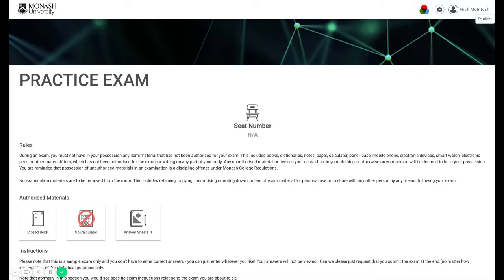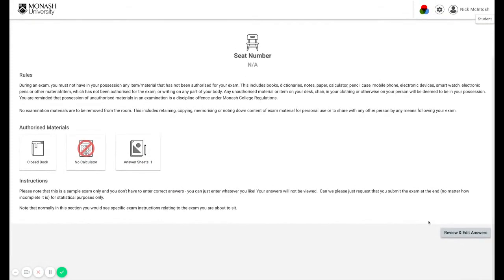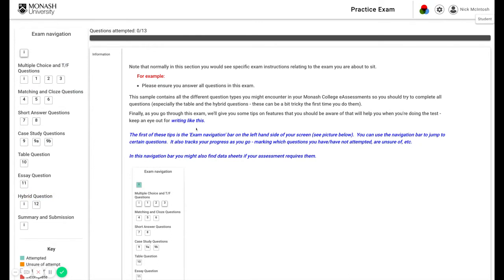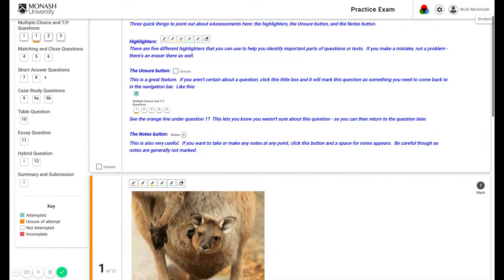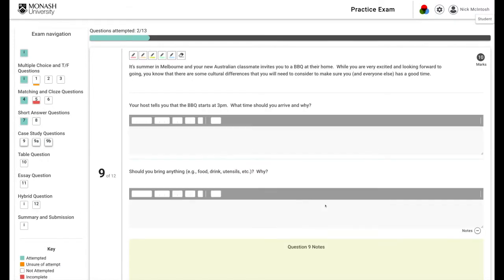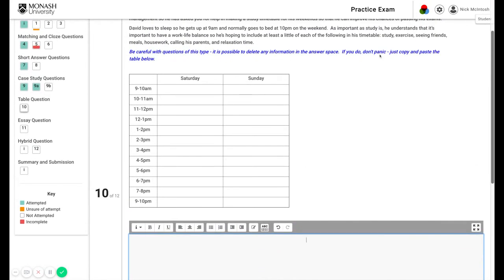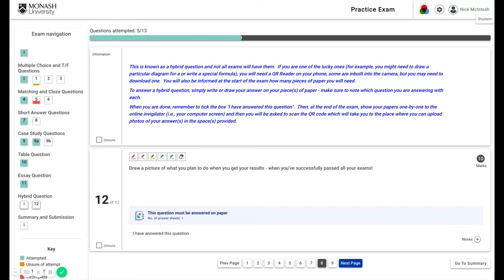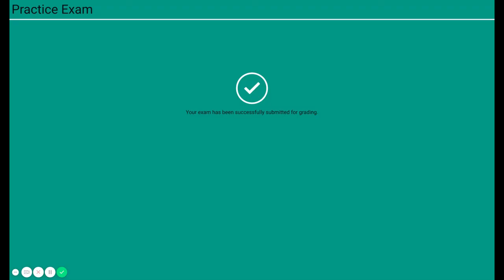Practice eExam walkthrough video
With virtual classroom in place, all your exams (and some remaining in-class assessments) will be delivered through an eAssessment platform, which means you will sit these online from your current location as a remote eExam (or eAssessment).

Watch this video for more guidance on taking your Practice eExam to help you in your upcoming eExam.